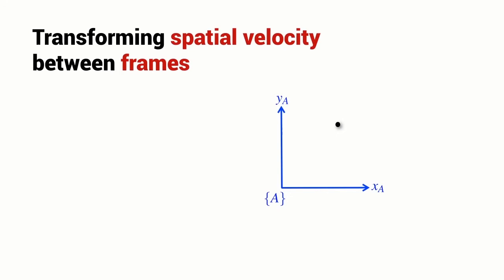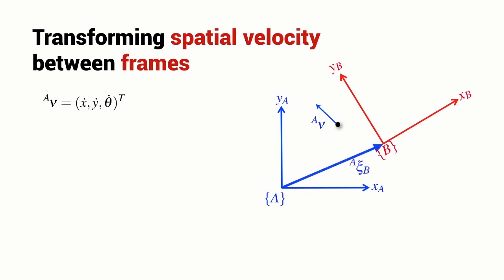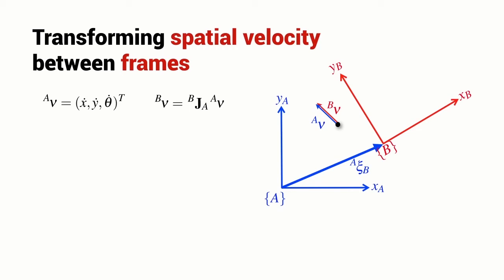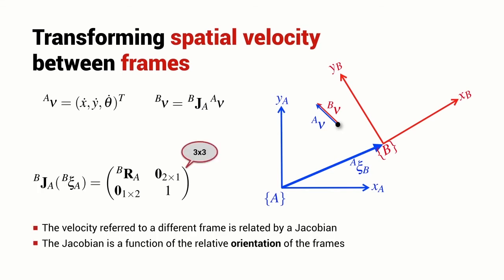Mapping 2D spatial velocity between coordinate frames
We can also derive a Jacobian which relates the velocity of a point, defined relative to one coordinate frame, to the velocity relative to a different coordinate frame.